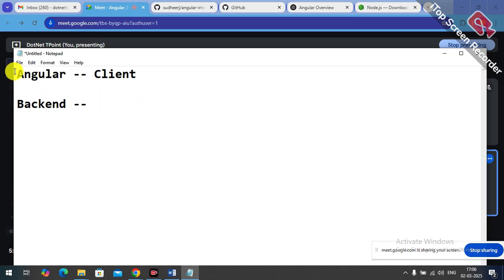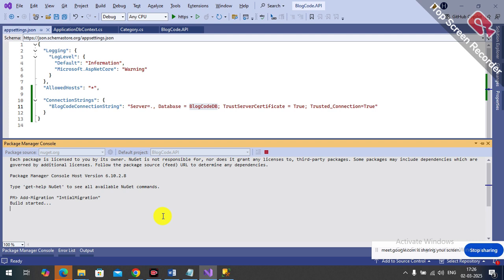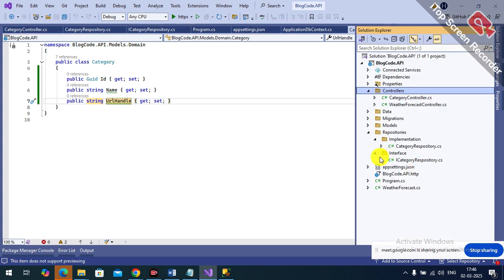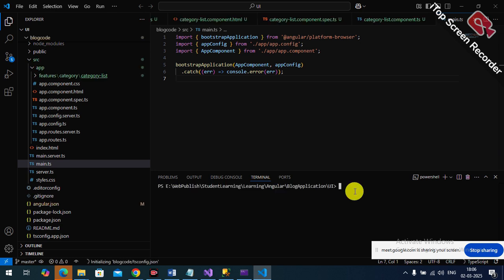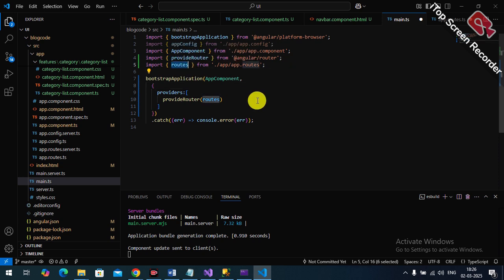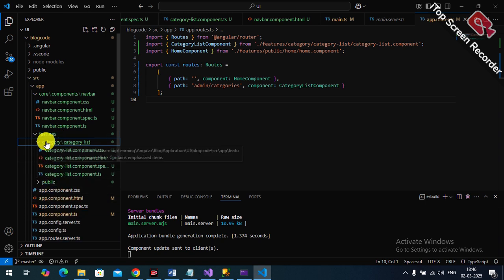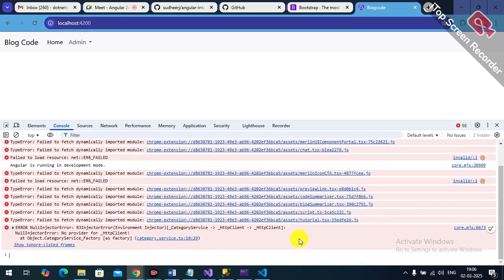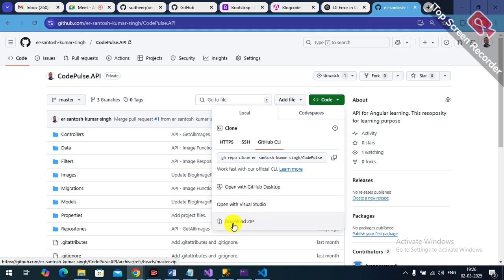Angular Second Class with Create new Web API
How to Create WEB API in Visual Studio 2022 .Net Core?
How to Create Respository Design Pattern?
How to add connection string in .Net core?
How to inject connection string in program.cs?
How to inject service in Program.cs?
How to create HTTP POST API?
How Create HTTP GET API?
How to test Web API in swagger?
How call Web API into Angular 19 and display records?
How to configure Route in Angular?
How to create service  in Angular?
How to add RouterLink in Angular?
How to Add navbar UI in angular?
How to use Bootstrap in Angular?
How to use ngIf condition in Angular?
How to use ngFor loop in Angular?
How to create model in Angular?
How display API response UI?